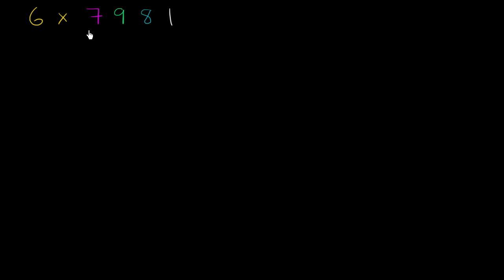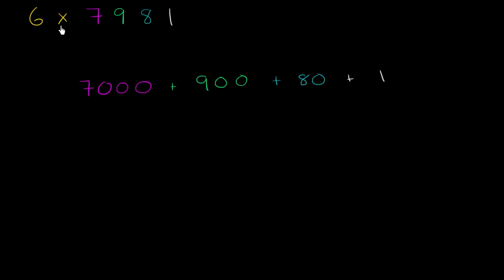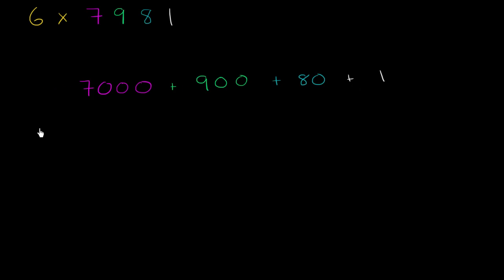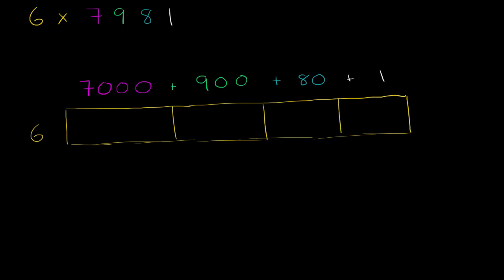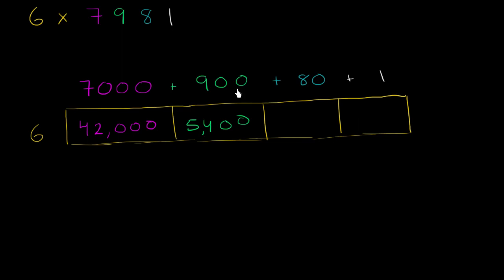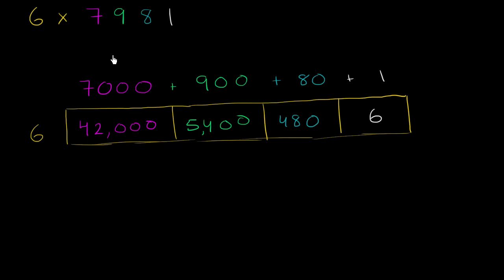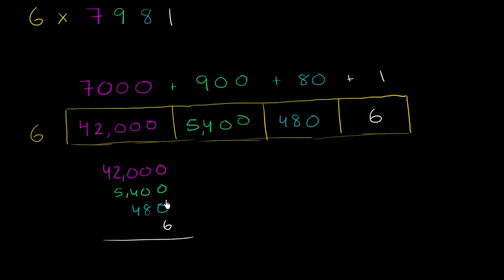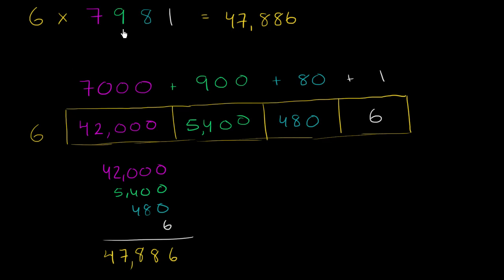Multiplying: 4 digits times 1 digit (using grid) | 4th grade | Khan Academy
It's helpful sometimes to use a grid when multiplying multi-digit numbers. Here's an example using a 4 digit number times a 1 digit number.